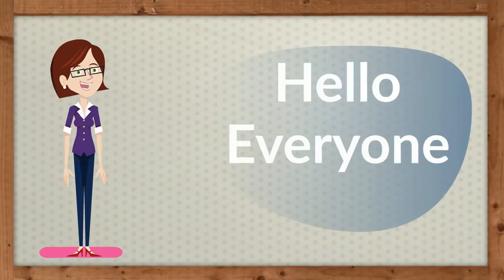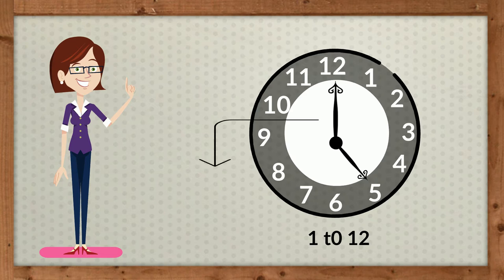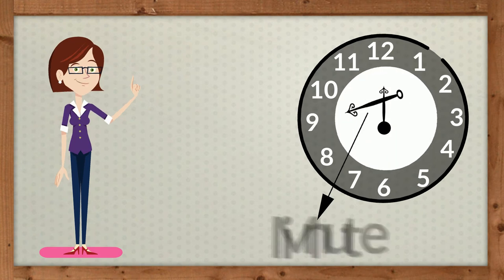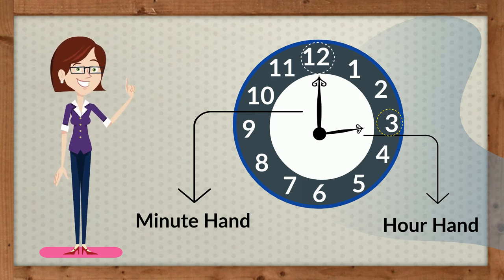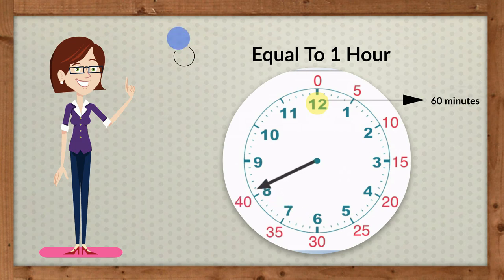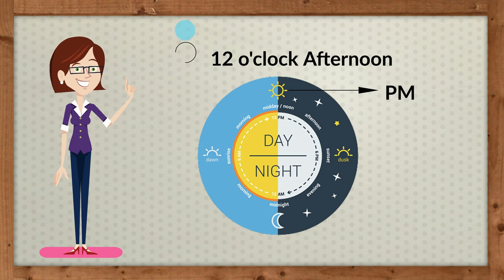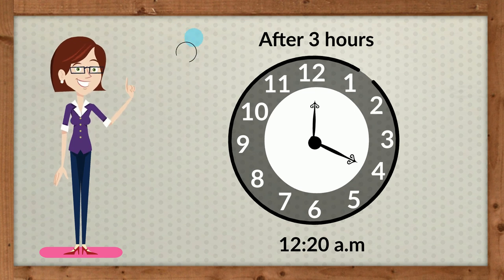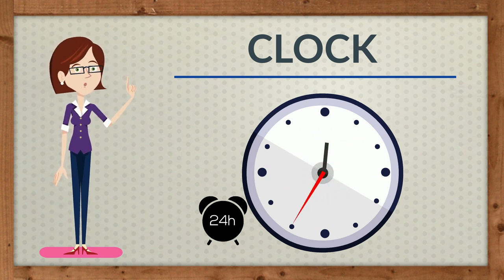Time and Clock Grade 3